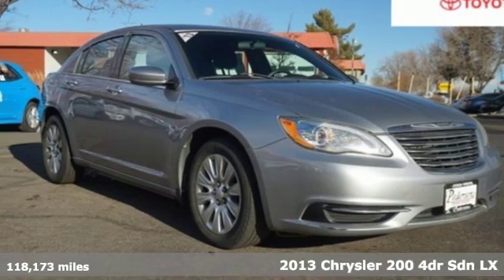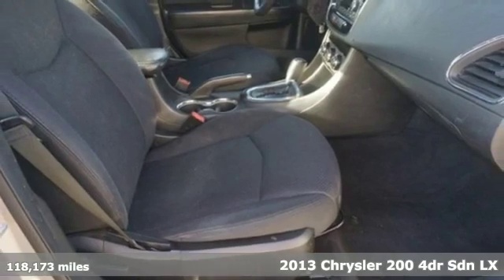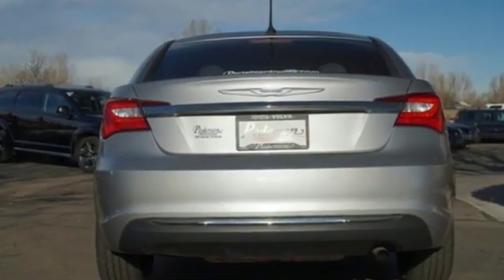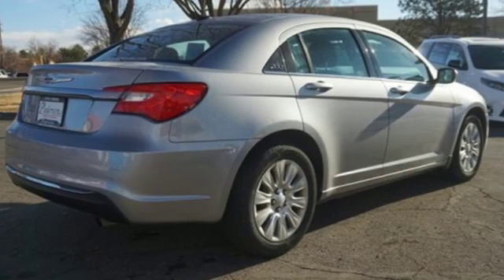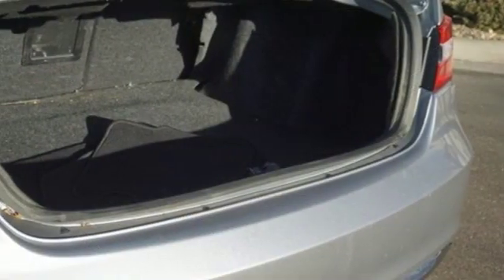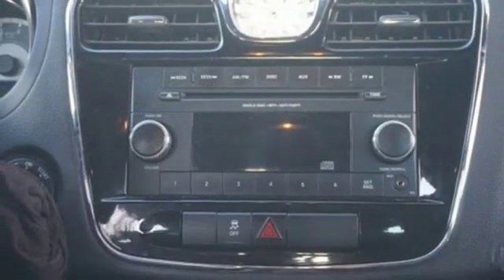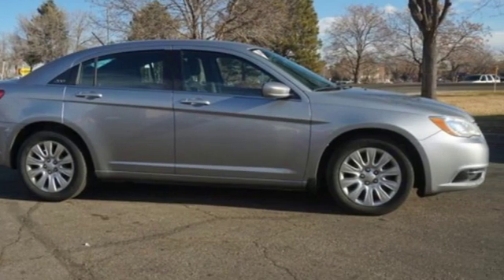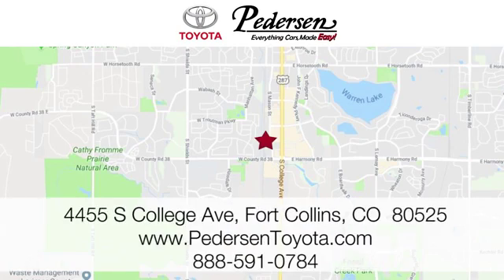Used 2013 Chrysler 200 Fort Collins Loveland, CO K38521 - SOLD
Year: 2013
Make: Chrysler
Model: 200
Trim: LX
Engine: 4 Cyl. 2.4L
Transmission: Automatic
Color: Billet Silver Metallic
Interior: Black
Mileage: 118173
Stock #: K38521
VIN: 1C3CCBAB1DN733607
J. EVERYTHING CARS MADE EASY, Pedersen Toyota has been family owned and operated serving Northern Colorado for more than 50 years, with over 1300 Google reviews with a score of 4.7, come see why people choose us.

Address:
4455 S. College Ave